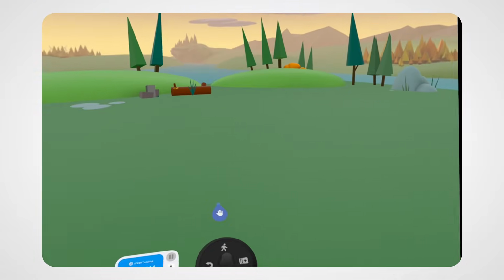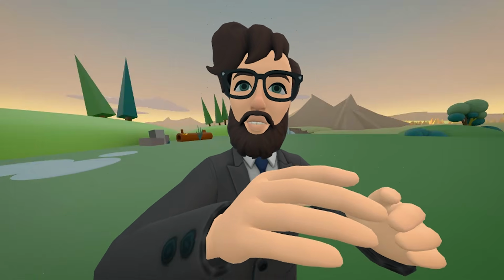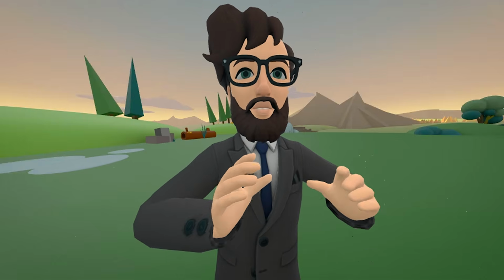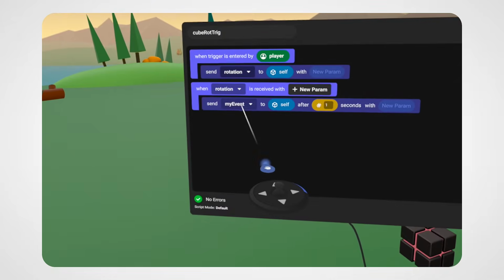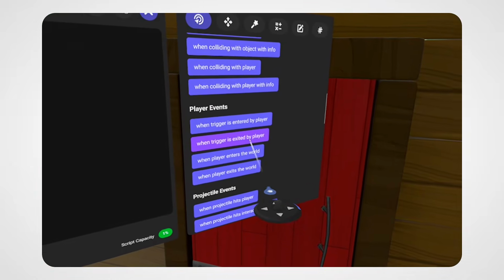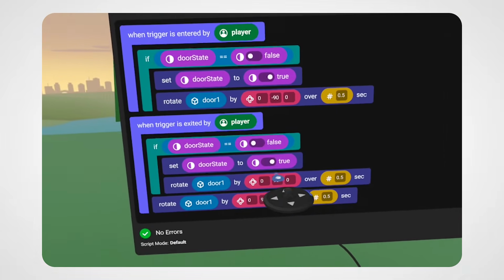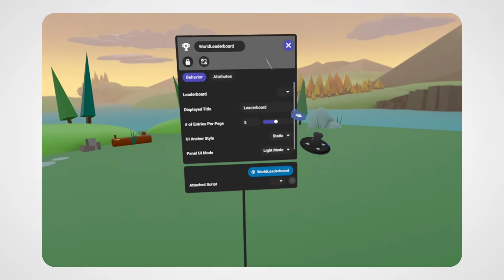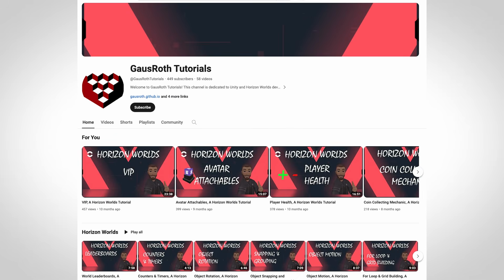Horizon Worlds Tutorial - Episode 3: Scripting Basics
After struggling myself to learn the ins-and-outs of Horizon Worlds Build Mode, I decided to make my own tutorial series to help new builders learn how to make things in Worlds.

In this video we will go over some more advanced techniques when approaching a build. We'll build a carnival space from start to finish, with a couple simple interactions for players that don't require the use of the Script gizmo.

HUGE thank you to my good friends Jared Morse, Cameron David and Poz Long, who helped make these videos the best that they could be.

Timestamps:
0:00 - Intro
0:56 - Script Gizmo
1:29 - Code Blocks
2:54 - Your First Script
4:30 - Attaching a Script
5:00 - The Logic of Scripts
5:16 - Scripting a Rotation Animation
7:16 - "Rotate By" Code Block
9:07 - Looping Scripts
12:19 - Leveraging Variables
15:53 - Trigger Gizmo
16:31 - Player Collision Scripts
17:25 - Object Variables
18:02 - Attaching Objects to Variables
19:23 - Object Collision Scripts
20:39 - Scripting an Automatic Door
24:49 - IF Statements
30:12 - Scripting Sounds
31:16 - Asset Library Scripts
31:46 - Quest Gizmo
32:50 - Leaderboard Gizmo
33:49 - Projectile Launcher Gizmo
35:49 - Raycast Gizmo
38:11 - Outro